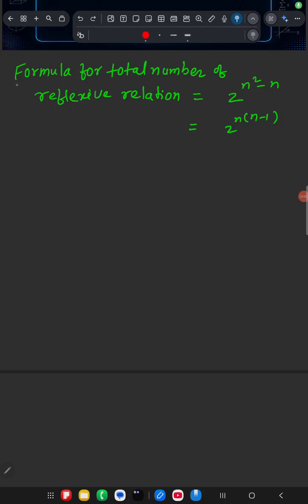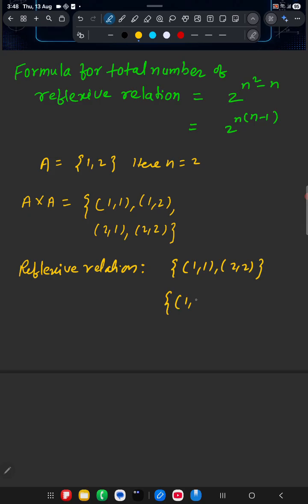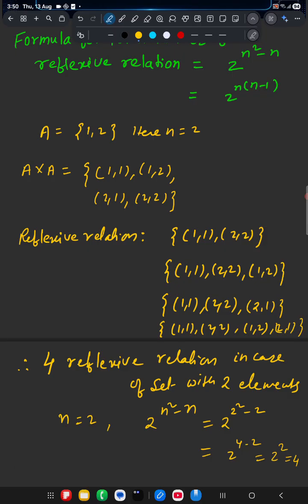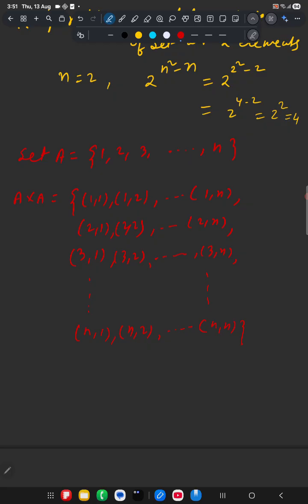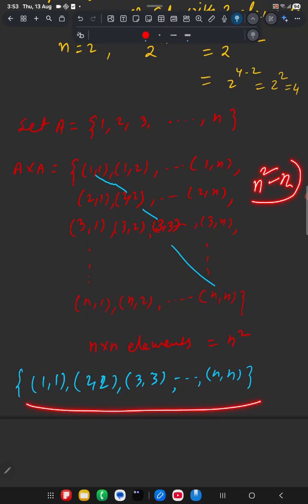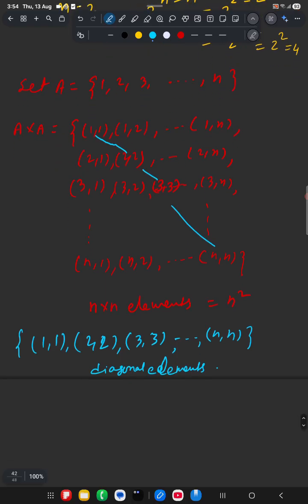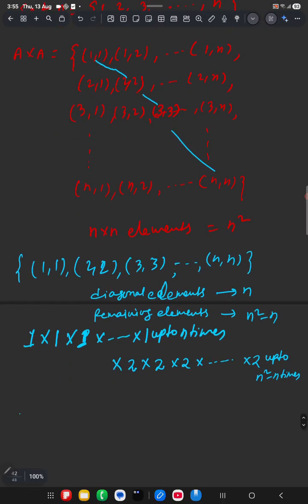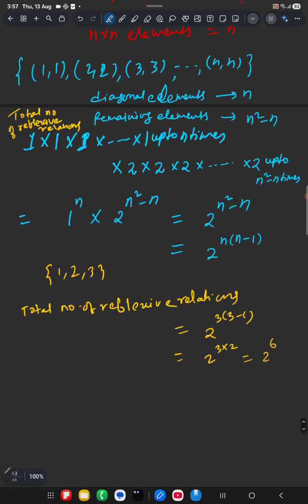Educative jee maths Formula:total no. of reflexive relations